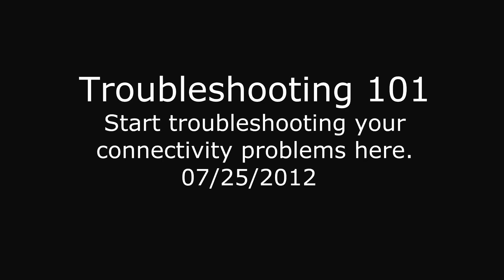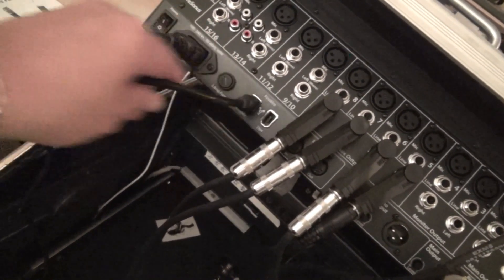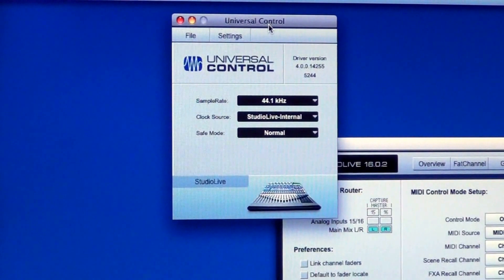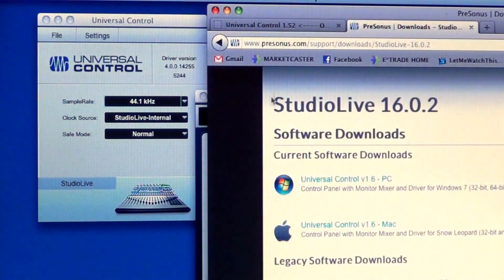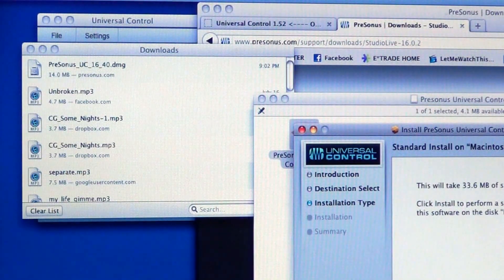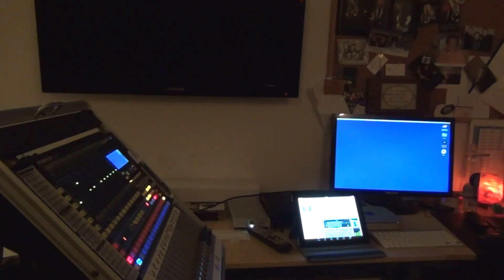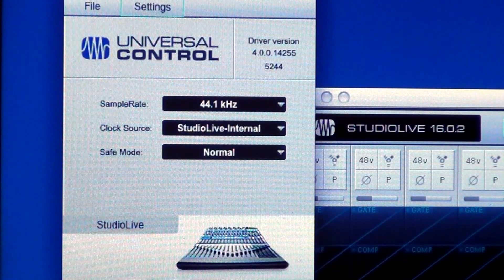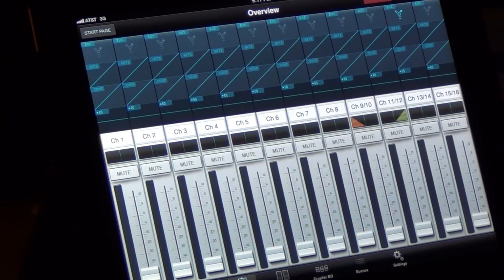"Troubleshooting 101" + 16.0.2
Troubleshooting connectivity issues with Presonus 16.0.2 firmware, Universal Control Driver, and SR Remote. START HERE.